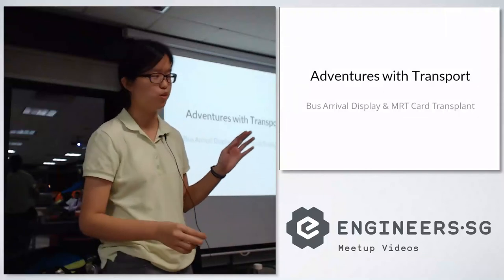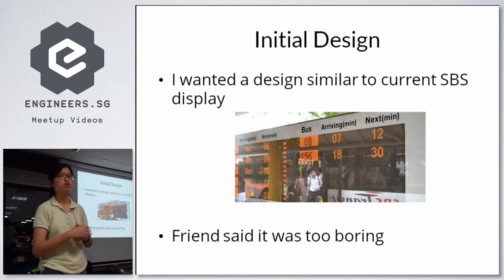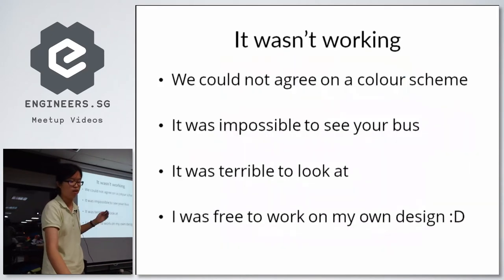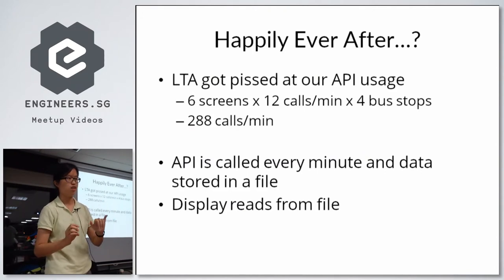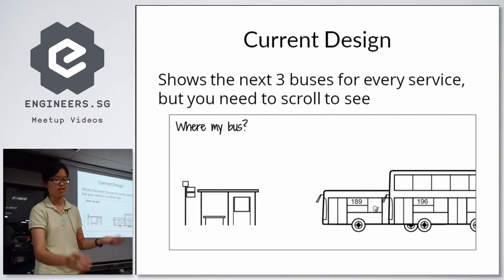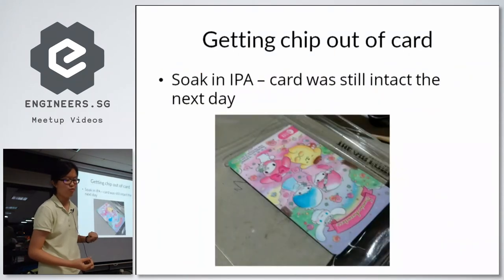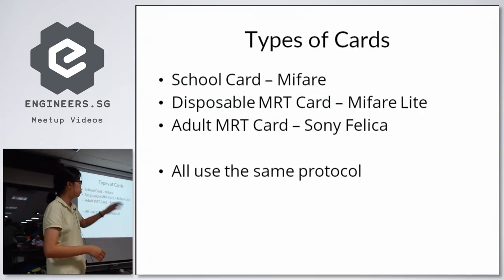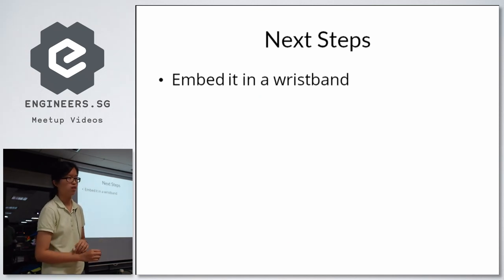Bus arrival timings and MRT Card Transplant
Speaker: Tay Jing Xuan

Recorded by Vina Melody